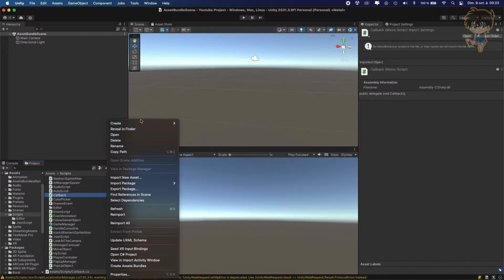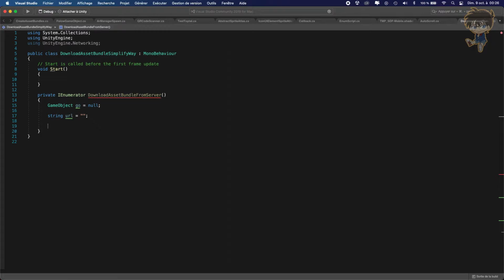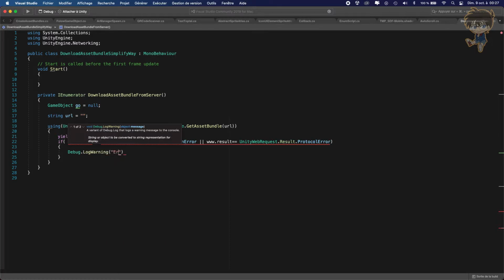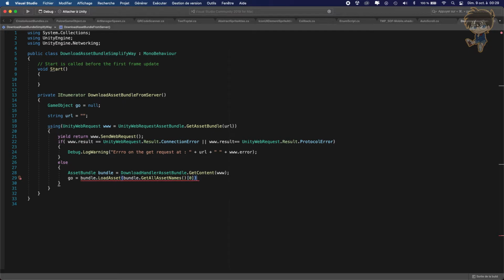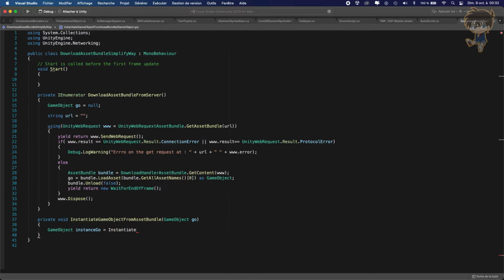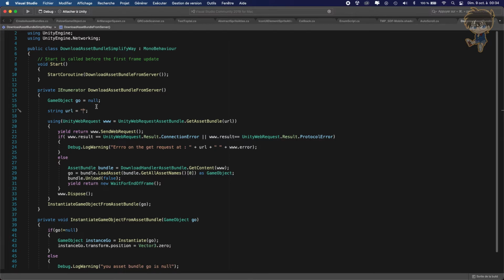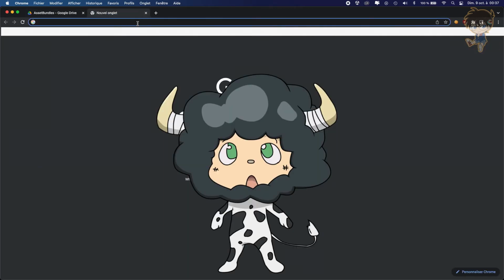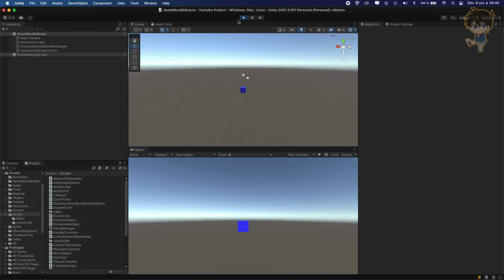How to download an asset bundle from server in Unity (quick code version)